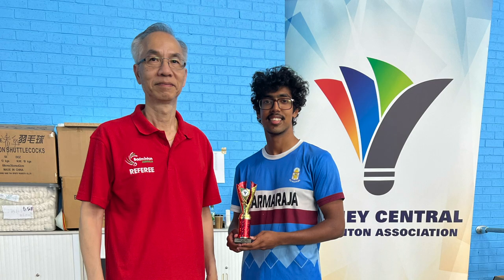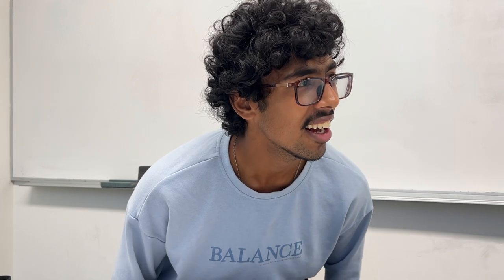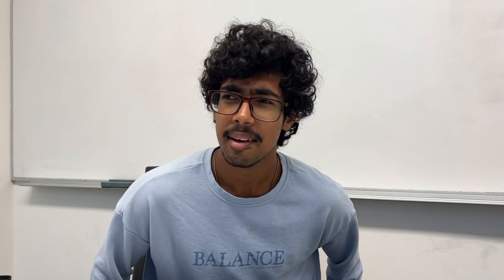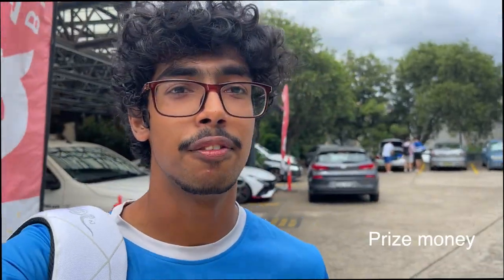i WON my first badminton tournament in Australia!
I won my first badminton tournament in Australia. I haven't had much information about what it is like to play badminton in Australia or how to get involved with it so here's how what you need to know about playing badminton in Australia.

Booking a court for an hour will cost you around 30$ which is pretty expensive. Therefore there are sessions called social sessions where a bunch of people gather together and order a bunch of courts and for only 15-20$ you can play for around 3 hours. The sessions I usually go to are at night around 7-11PM. There are badminton complexes such as Alpha, Badmintonworx, KBC and NBC who happily host these sessions.

I played my first badminton tournament in Australia and here's how it went. I used tournament software to sign up for the Sydney open badminton tournament 2023.
First I signed in at the check-in counter
Waited for them to call my match and warmed up as well
Played my matches and had a lot of fun!!

Excuse how I look because I just finished playing my match haha and they never did get my name right lol

Find social sessions on Facebook, meetup.

Have a great time playing badminton.